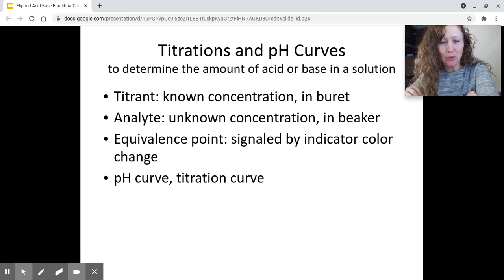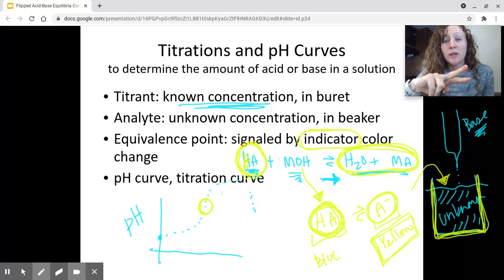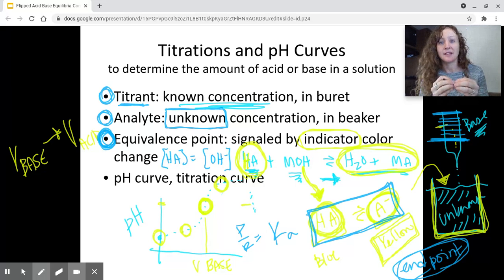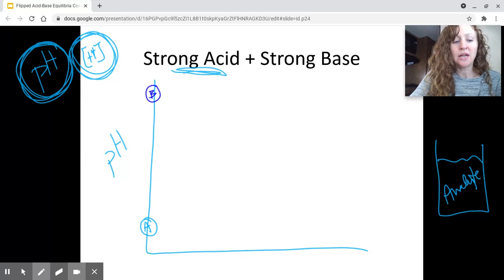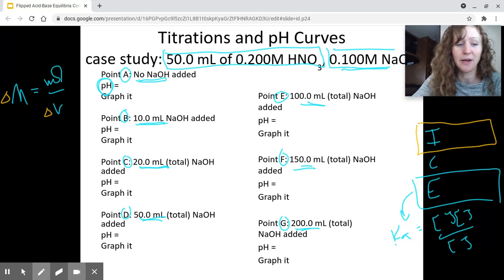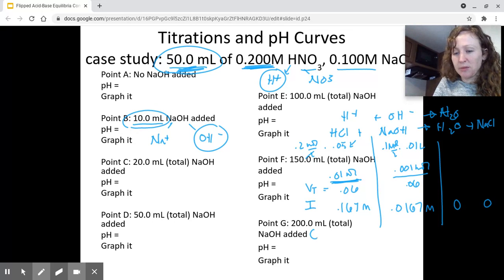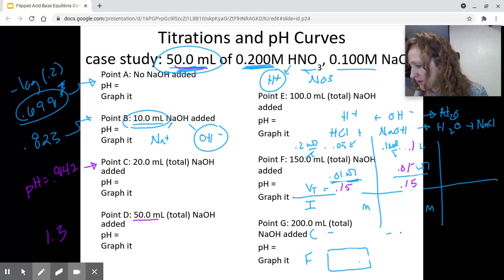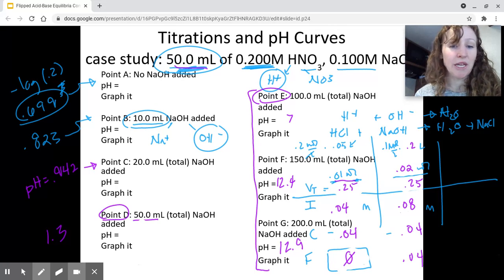APC 10.2.3 U10Ch15 Part 3, Titration, and SA+SB Case Study